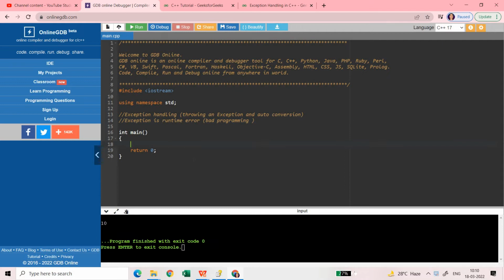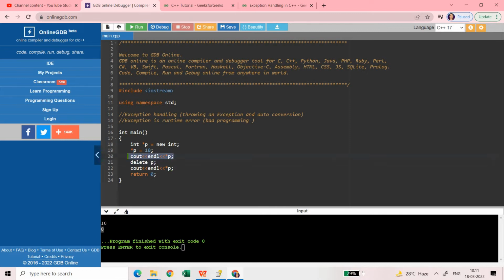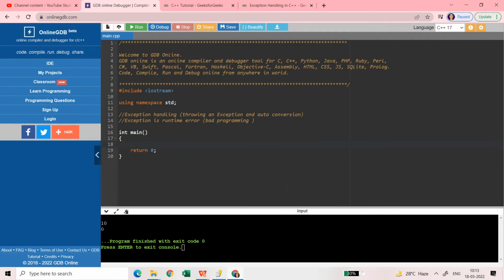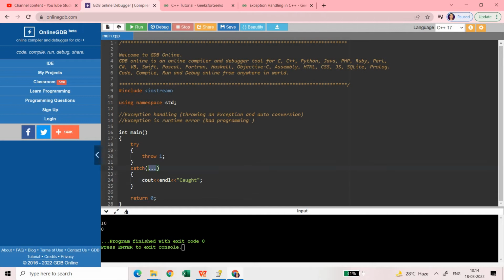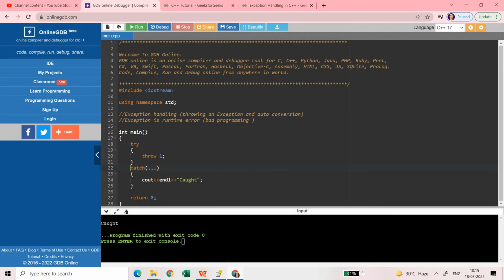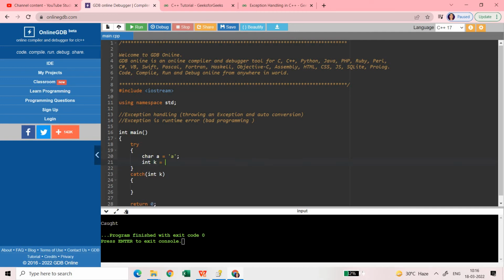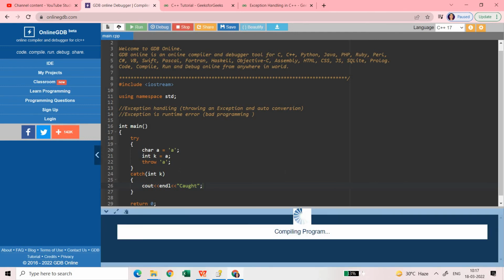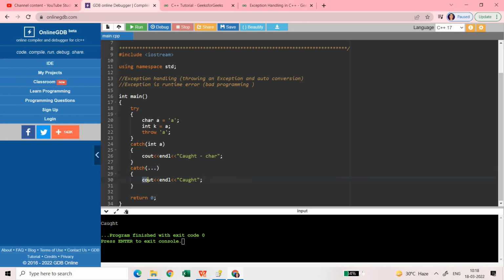Exception Handling In C++ || throwing a char exception || By Vikash Shakya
exception in c++ in hindi
exception handling in c++ code with harry
exception specification in c++
exception objects in c++
specifying exception in c++
exception handling in c++ malayalam
exception class in c++
exception handling in c++ tamil
exception handling in c++ apna college
exception handling in ada c++ java
rethrowing an exception in c++
bad_alloc exception in c++
throw an exception in c++
rethrowing an exception in c++ telugu
what is an exception in c++
exception handling in c++ by code with harry
exception handling in c++ by saurabh shukla
exception handling in c++ cherno
exception class c++
multiple catch exception in c++
user defined exception in c++
user defined exception in c++ in tamil
exception handling in c++ example programs
exception en c++
uncaught exception in c++
throwing an exception in c++
file exception handling in c++
exception handling c++
exception handling in c++ hindi